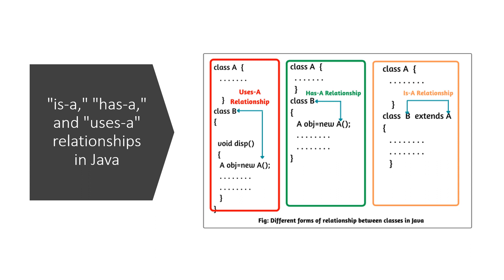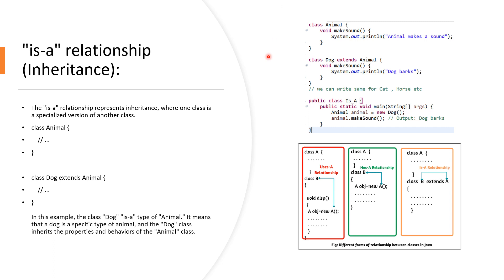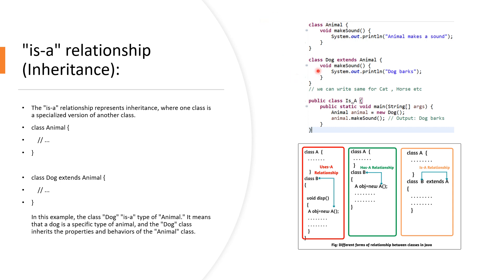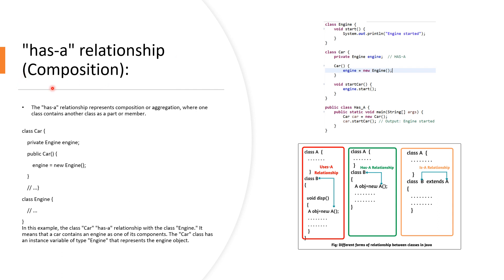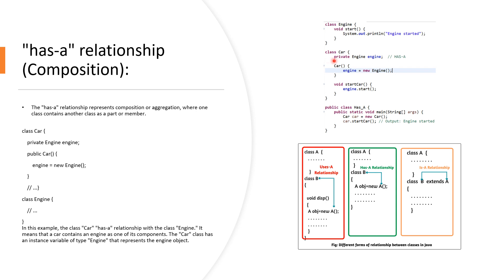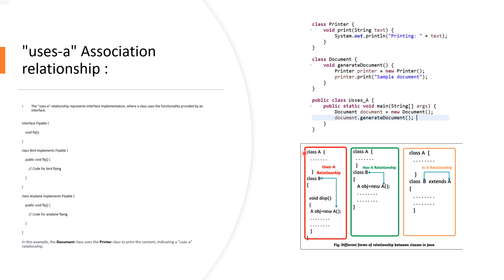Important Interview Questions - Is-A , Has-A, and Uses-A relationship with examples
1. The interviewer it may ask any way like, What is Inheritance  or what is Is-a relationship? -
 The "is-a" relationship is established through inheritance. It signifies that one class is a subclass (child) of another class (parent).
The child class inherits properties and behaviors from the parent class.

2. The interviewer it may ask , what is Composition or what is Has-a relationship? -
The "has-a" relationship is established through composition. It means that one class contains an object of another class as part of its state.

3. The interviewer it may ask, What is Association or what is Usses-a relationship? -
The "uses-a" relationship signifies that one class uses the functionality of another class without being part of its state.

These relationships are essential in object-oriented design as they help create meaningful and modular code. "Is-a" relationship represents
inheritance, "has-a" relationship represents composition, and "uses-a" relationship represents association, each serving different purposes
 in the design of classes and their interactions.